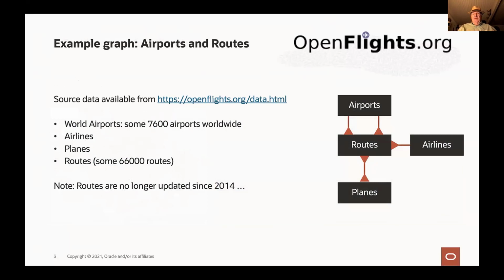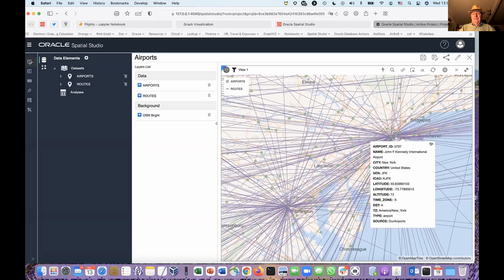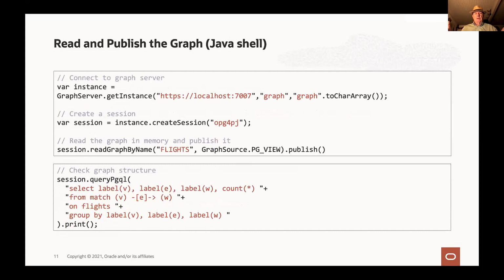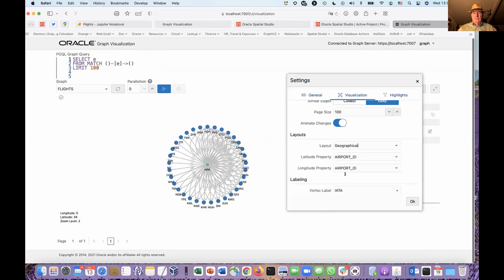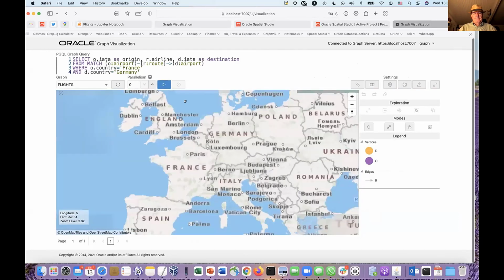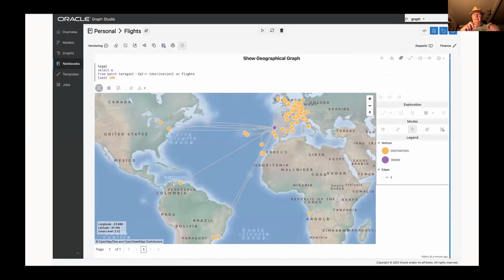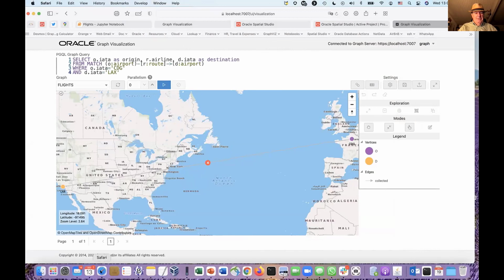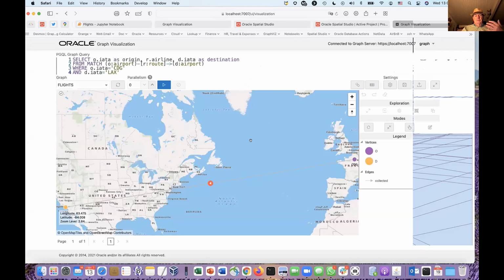TCD (10/2021) - Geographical Graphs: Graph, Meet Map!, Albert Godfrind